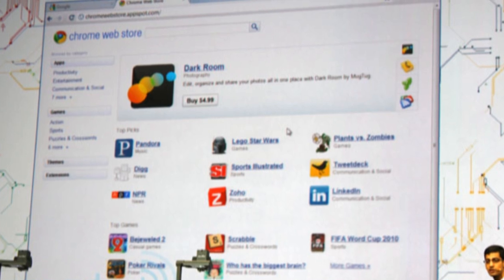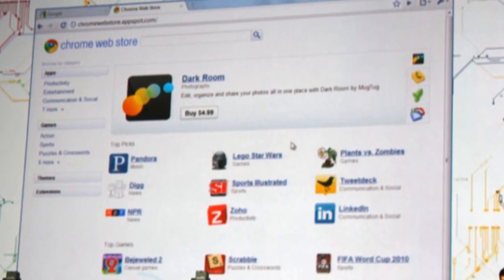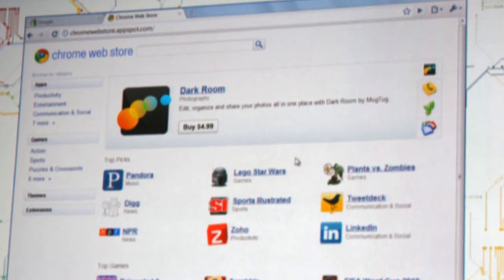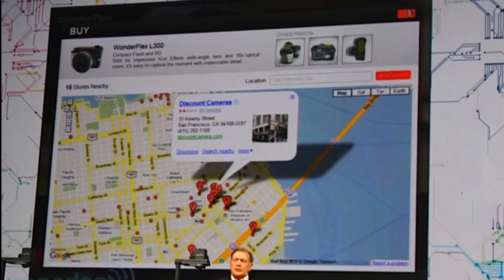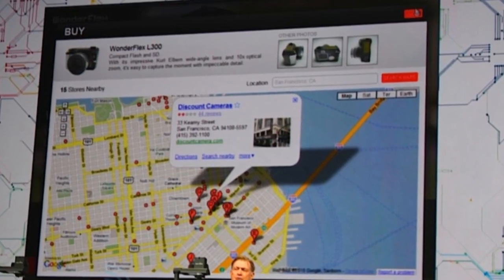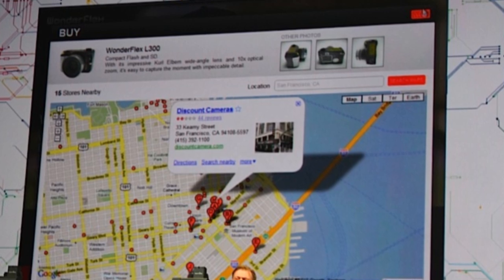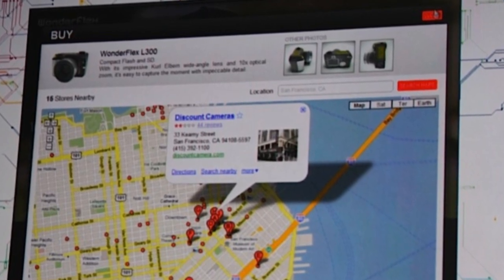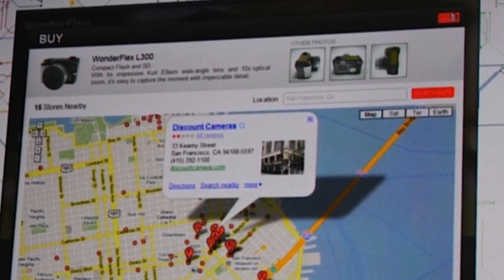Chrome Web Store First Look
In this video I go over the Chrome Web Store, an app store for both the Chrome browser as well as for Chrome OS. The Web Store focuses on web apps such as Sports Illustrated that are free, in addition to paid apps such as full 3D games like Lego Star Wars that run right inside the browser.